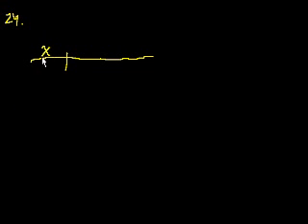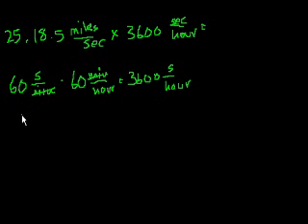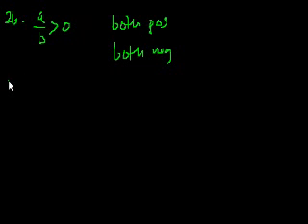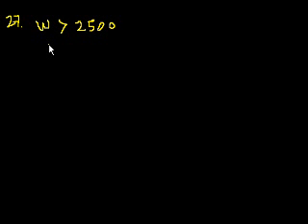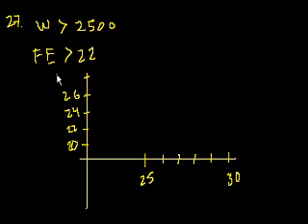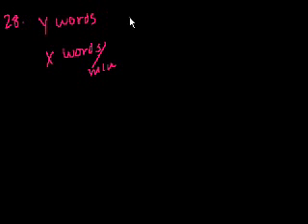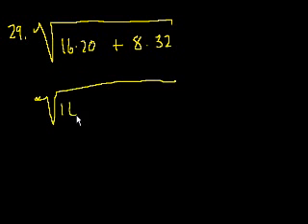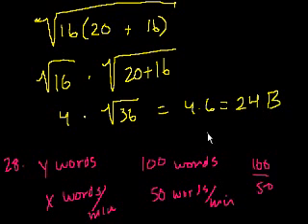GMAT Math 5